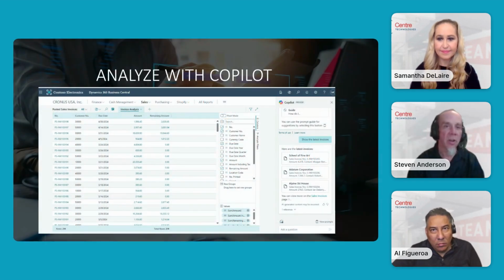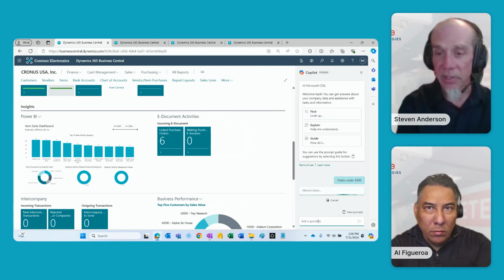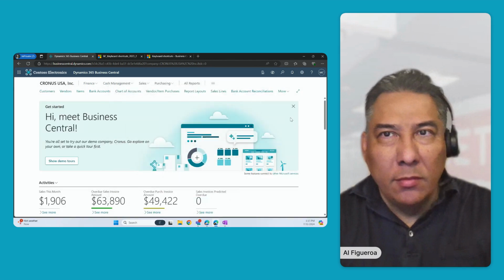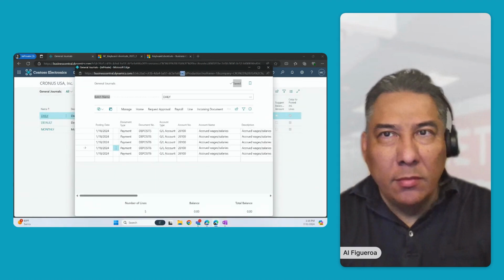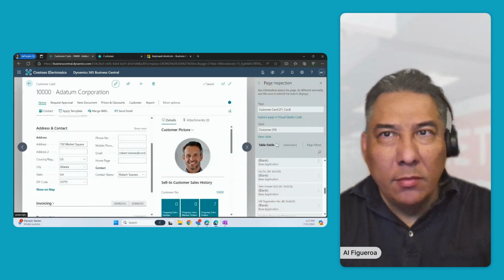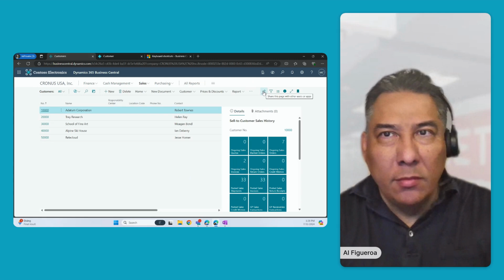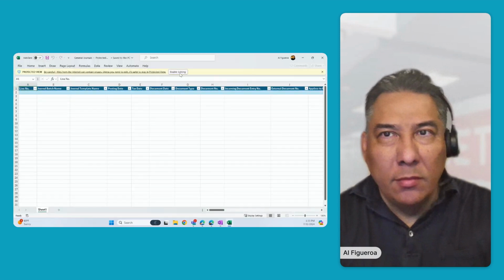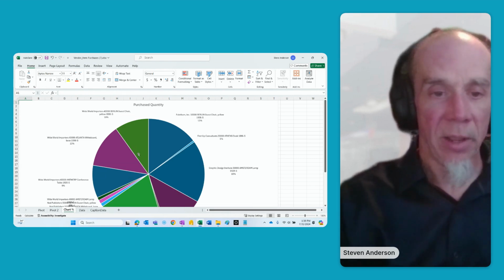5 Hidden Gems of Business Central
Did you make it to our Business Central webinar? If not, we got you covered. See our webinar description below!

As early adopters, we have unique insights into Business Central's evolution. We'll highlight Microsoft's ongoing enhancements and show you how to leverage these updates for maximum benefit. Beyond the software, learn about the exceptional value our team brings, helping you make the most of your investment. Don't miss this opportunity to unlock the hidden gems of Business Central with expert guidance and practical tips on Copilot, integrations, workflows, and much more.